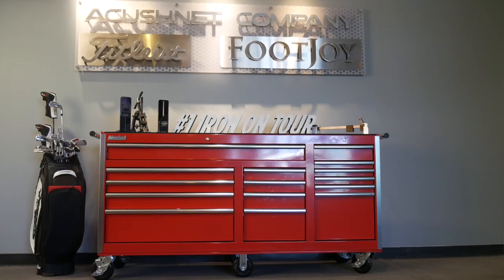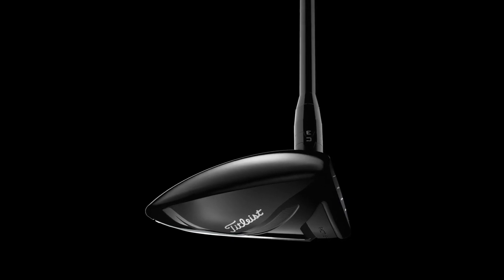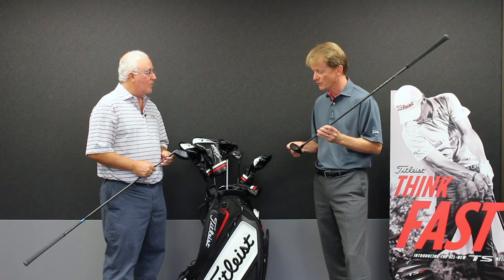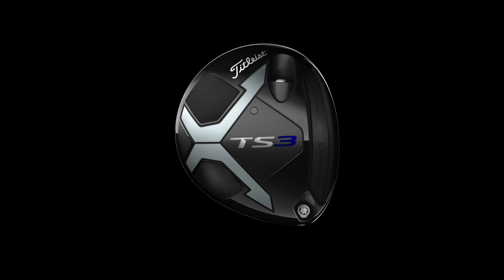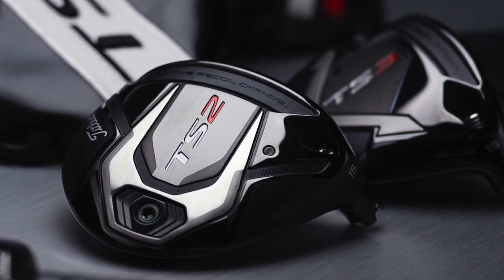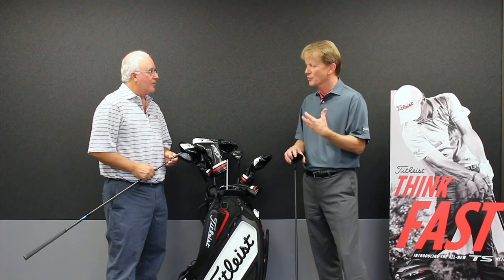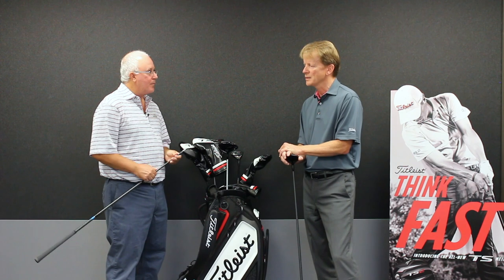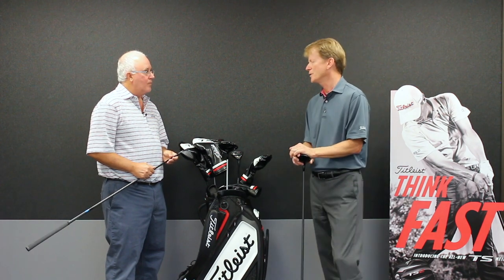Titleist TS Fairway Woods Review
2nd Swing recently traveled to Titleist headquarters in Carlsbad, California to meet with Titleist Vice President of Research and Development Dan Stone to find out more about the brand new TS2 and TS3 fairway woods and provide an exclusive review. Both new fairway models are giving players increased ball speed when compared to their predecessors in the 917 line, and they also feature a larger, more forgiving footprint that will help players hit great fairway wood shots from the turf or a tee.